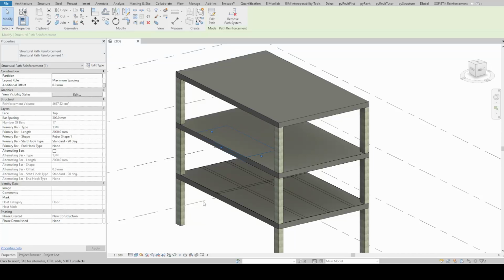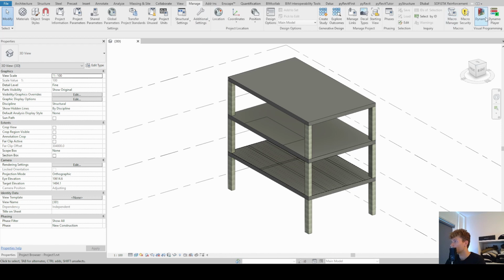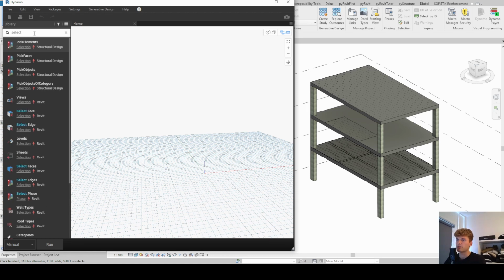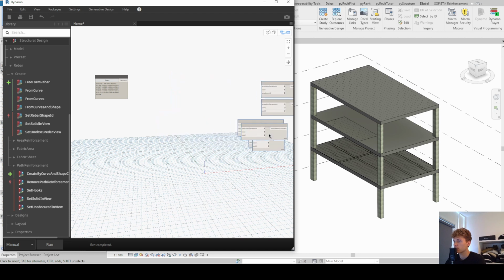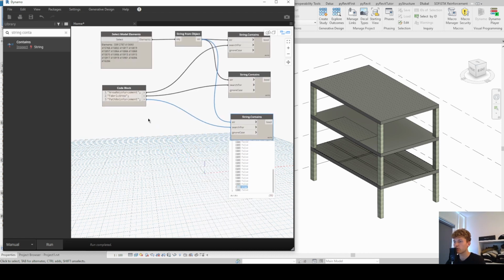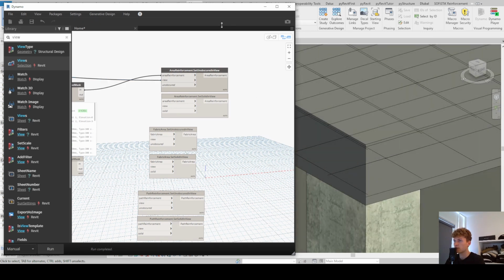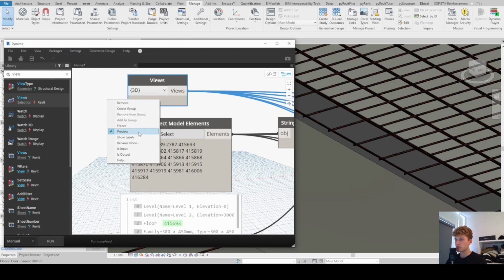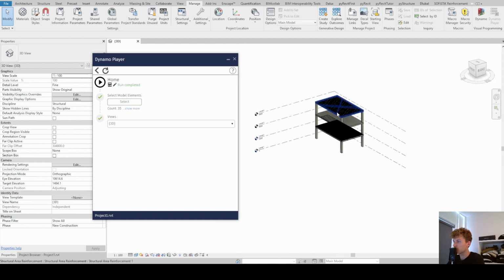Change Visibility Settings of Rebars in Revit with Dynamo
How to edit the Visibility Settings of Rebars in Revit with Dynamo. In this video we will build a Dynamo Script that

• can be used with Dynamo
• sets all types of Reinforcement
in 3D views, sections and floor plans